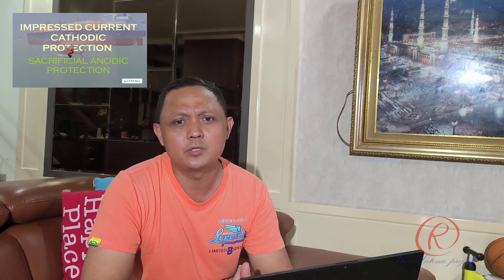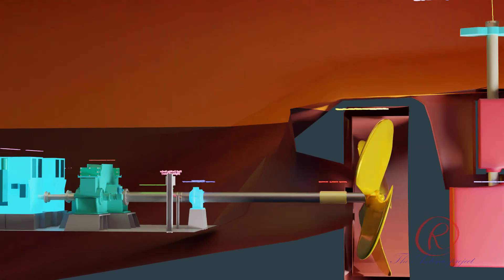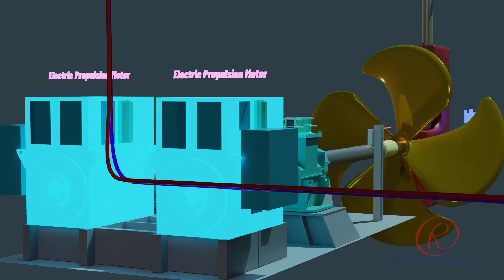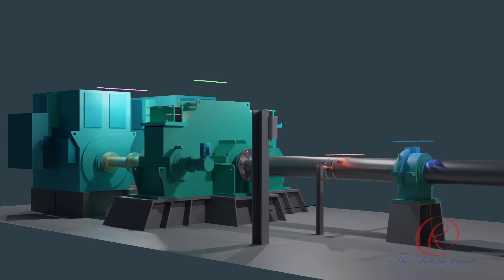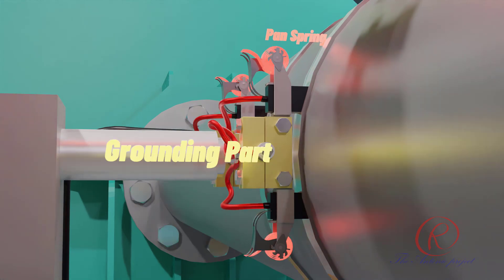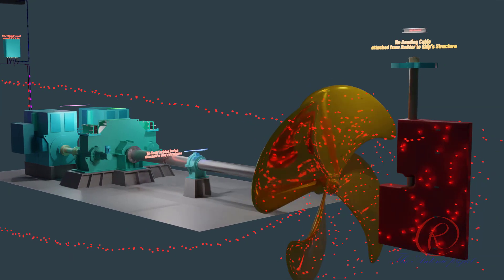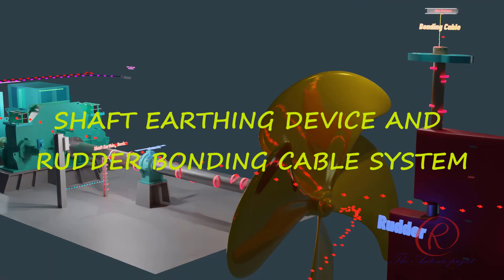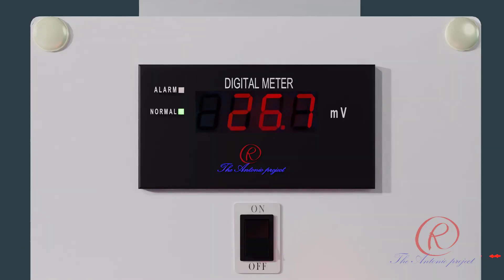Shaft Earthing Device and Rudder Bonding Cable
A turning propeller and Rudder are electrically insulated from the hull by the lubricating oil film in the bearings and by the use of non-metallic bearing materials in the tail shaft and rudder carrier.
If the ship has a system of cathodic protection, whether it is sacrificial anode or an impressed cathodic current protection system, the shaft insulation will prevent the propeller and the boss from receiving protection. The electrical potential between the shaft and the hull can cause a heavy current to flow in bearings when the oil film breaks down or is contaminated with seawater.
This current can cause deep pitting of the bearing surface.
Rotating propeller generates a voltage potential difference between the shaft and the hull, which in time will cause damage to the propeller and the bearings due to arc erosion.
Arc erosion can occur due to lubrication oil break down (contamination with water and high metal contents). When the propeller is at rest, the stern tube, propeller shaft and main engine bearings are in contact with each other, maintaining continuity of the circuit.